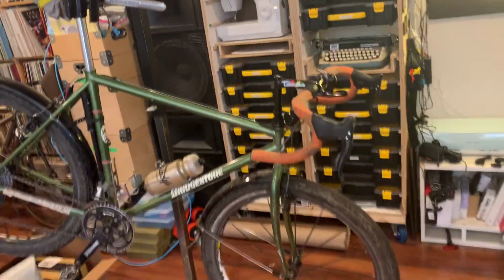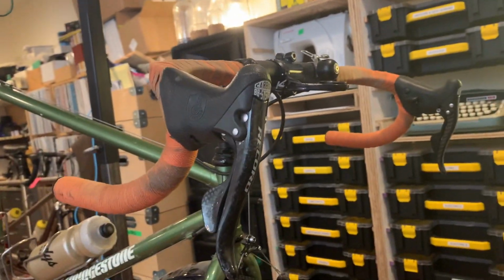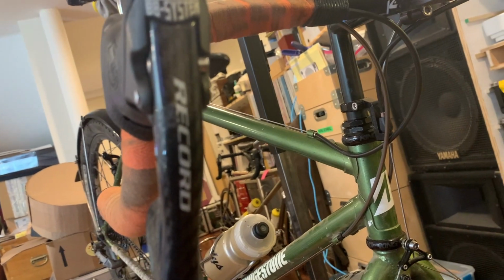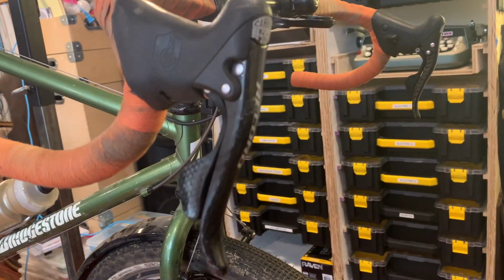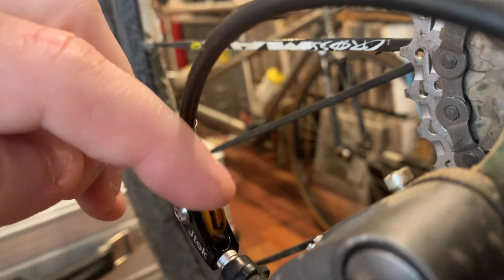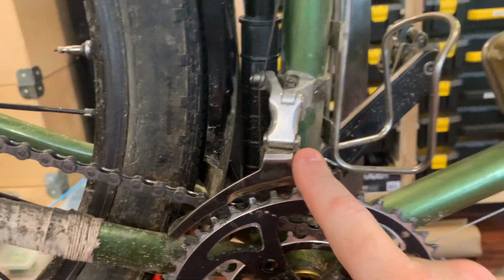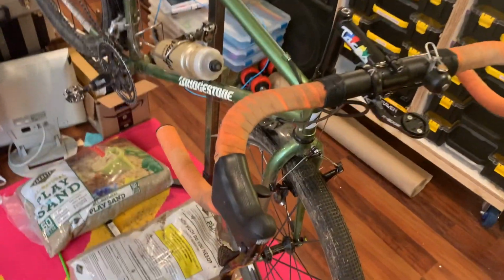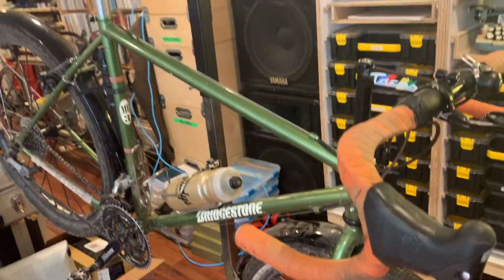Vintage MTB to Gravel Conversion: Upgrades!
I upgrade my gravel bike.